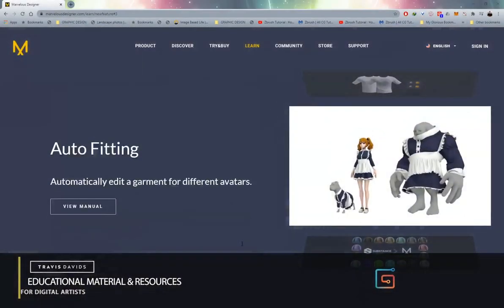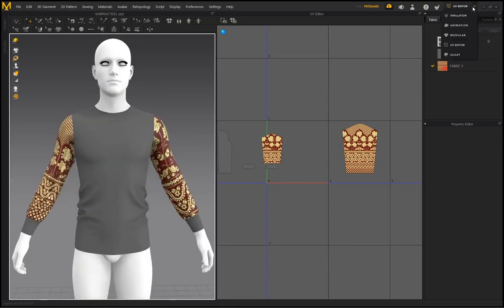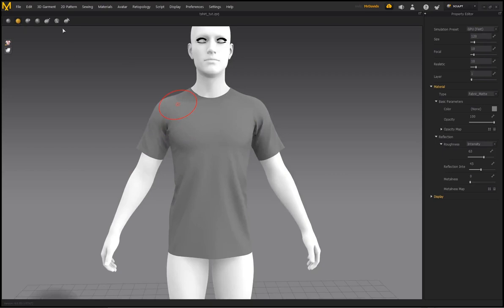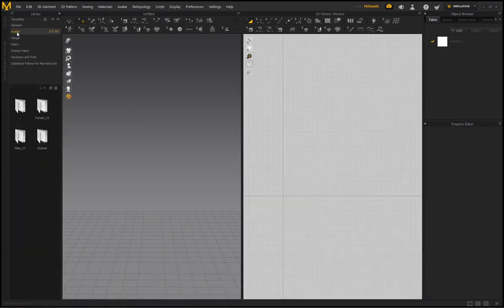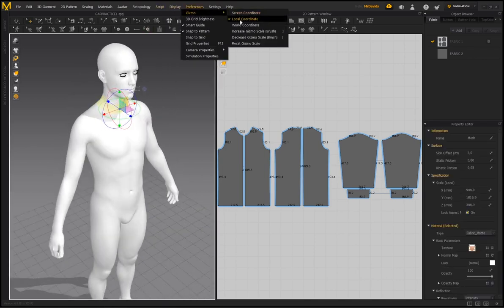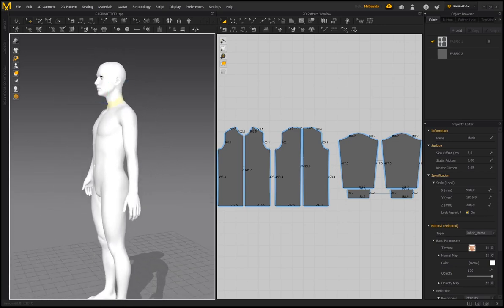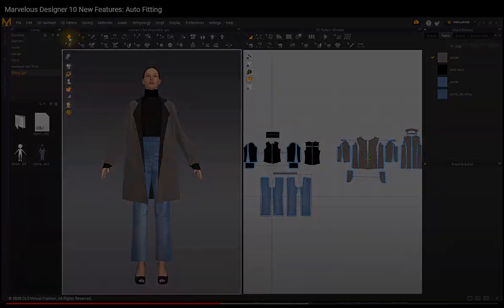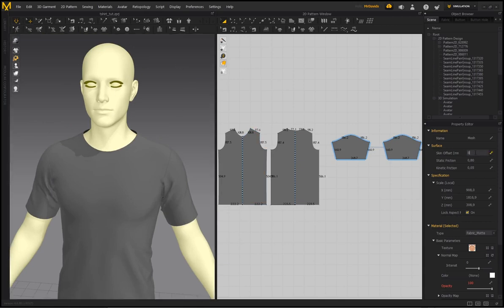Marvelous Designer 10 - 8 New Key Features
0:00 Intro
0:06 Let's Get Started
0:19 Substance Integration & Using Texture Repeat & Unified Maps
4:32 Wrinkle & Release Brushes
9:21 New Avatar
9:58 Avatar Size Editor
13:10 UV Editor Improvements
16:27 Improved Tablet Compatibility
17:39 Autofit
19:38 Additional Features & Changes
23:55 Outro

Here is a list of all of the new features

View Marvelous Designers youtube channel for more information on the new features.